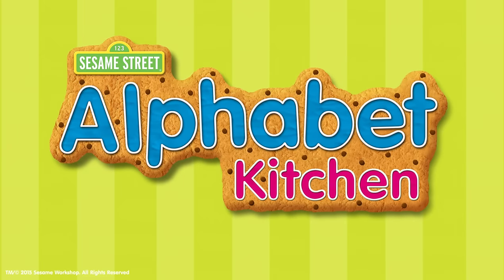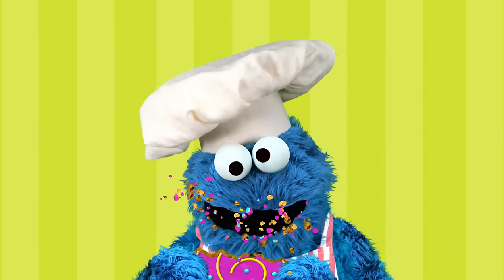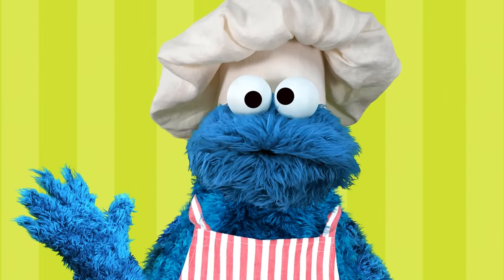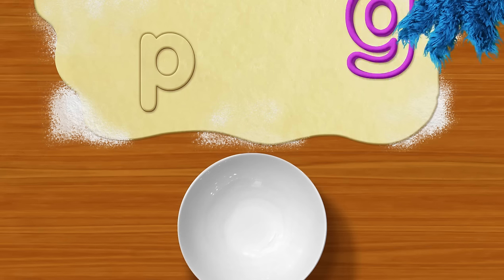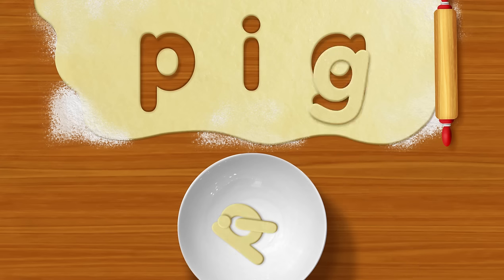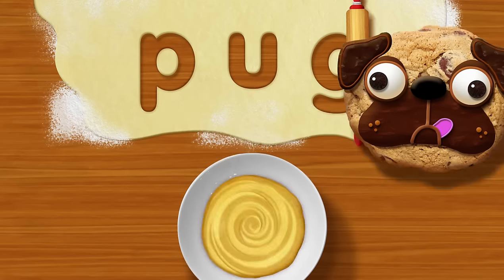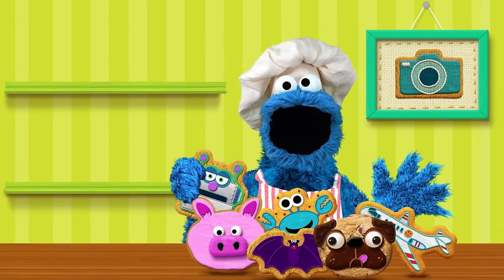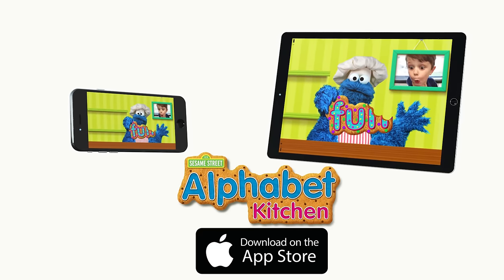Sesame Street: Alphabet Kitchen App Preview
Sesame Street Alphabet Kitchen turns learning new words into a fun-filled cookie making experience. Through blending letter combinations to create words, Cookie Monster helps your child ‘bake’ simple 3- and 4-letter words into deliciously fun cookies.  And the fun doesn't stop there! Your child can color the cookies, take pictures with their creations, ‘eat’ them, or feed them to Cookie Monster!